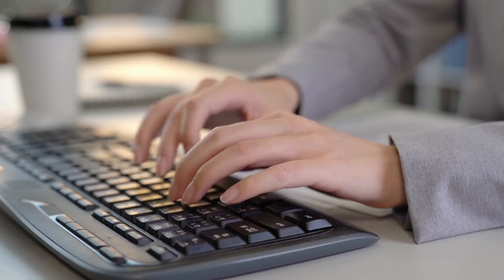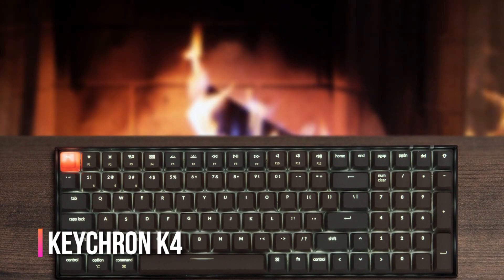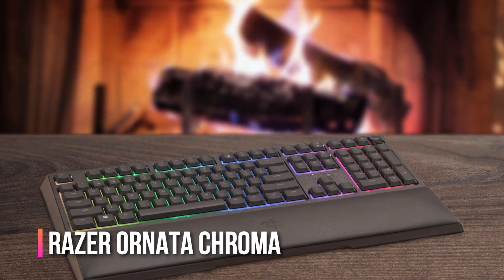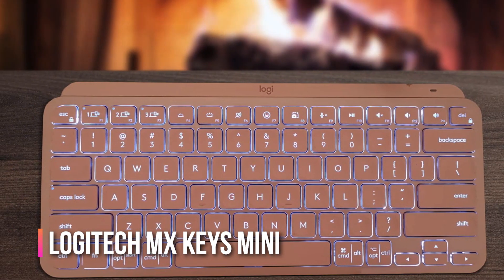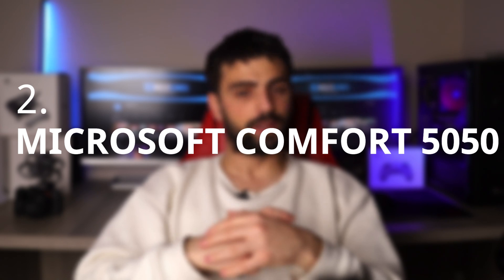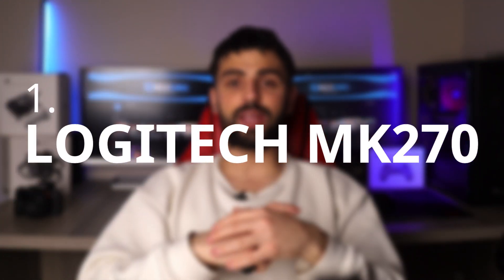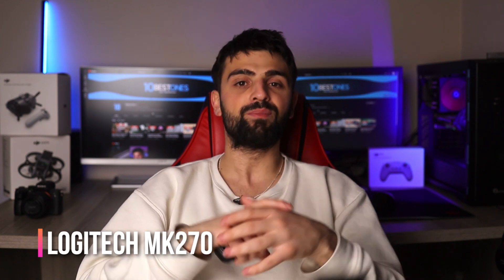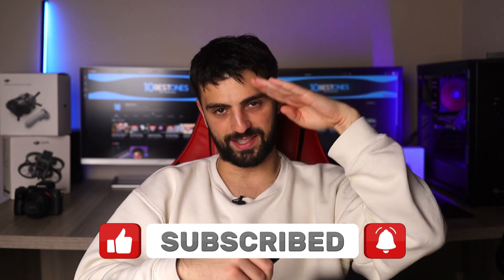Best Keyboard For Excel in 2023 (For Heavy Spreadsheet Usage)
► Links to the best keyboards for excel we listed in this video:

► 5. Keychron K4
► 4. Razer Ornata Chroma
► 3. Logitech MX Keys Mini
► 2. Microsoft Comfort Desktop 5050
► 1. Logitech MK270

10BestOnes is a participant in the Amazon Services LLC Associates Program, an affiliate advertising program designed to provide a means for sites to earn advertising fees by advertising and linking to Amazon.com. As an Amazon Associate I earn from qualifying purchases.